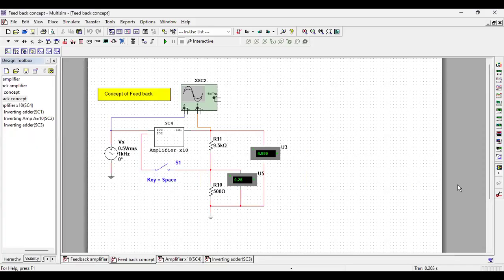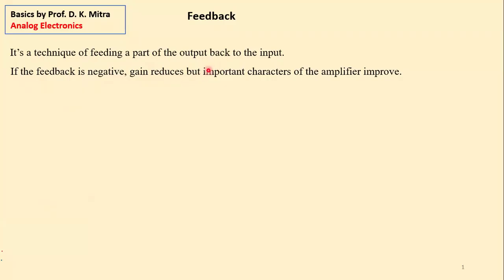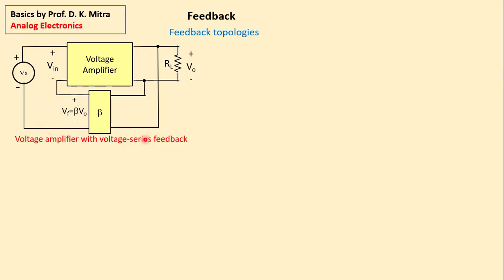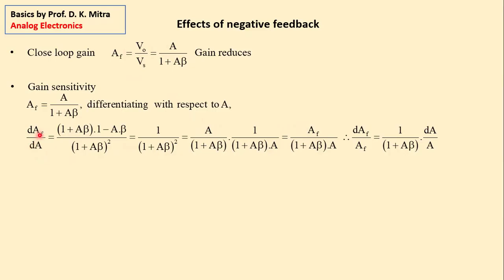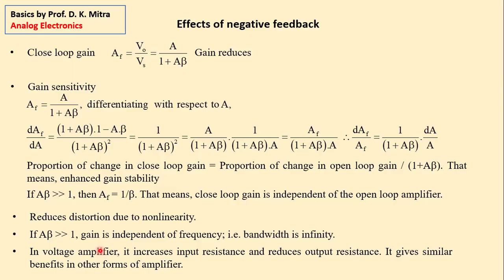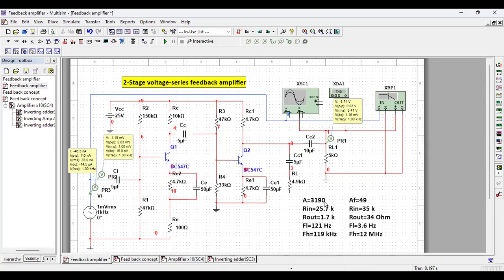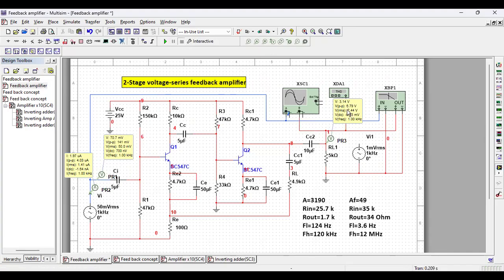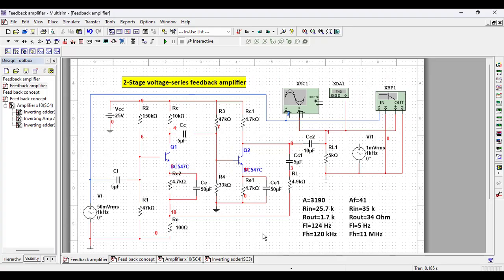Analog electronics-30: Feedback